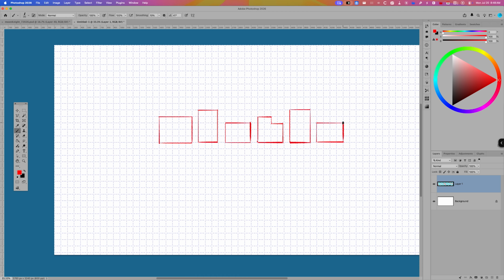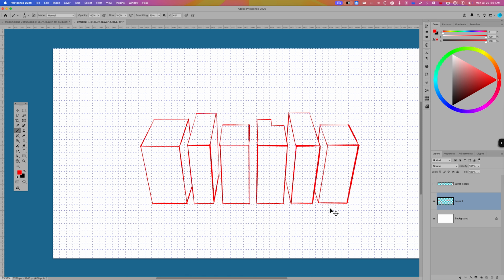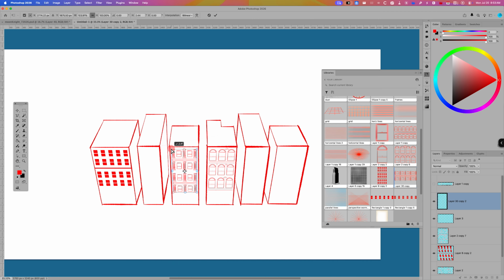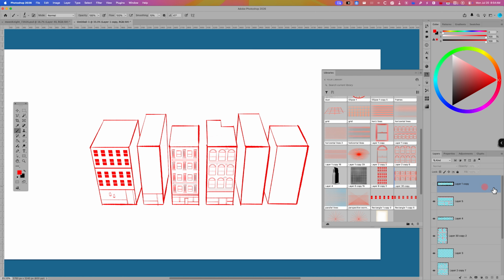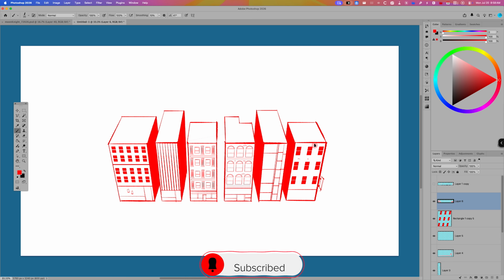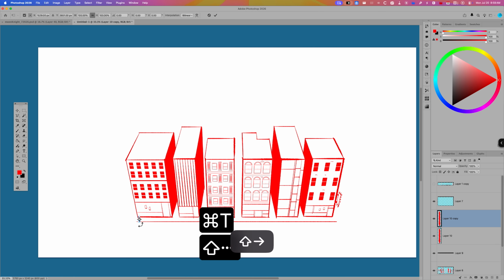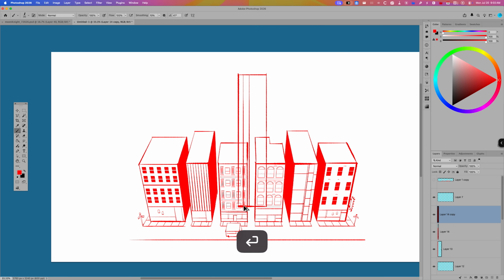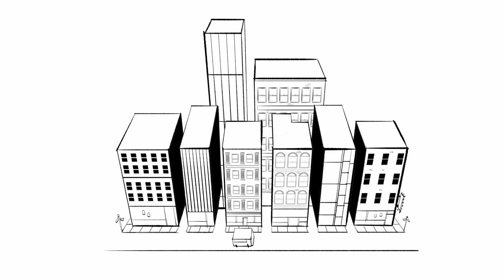Environments: Drawing a CityScape Digitally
In this video, I demonstrate how I create a cityscape using a few key digital drawing techniques. Many of these techniques are covered in greater detail in my other videos on the channel.